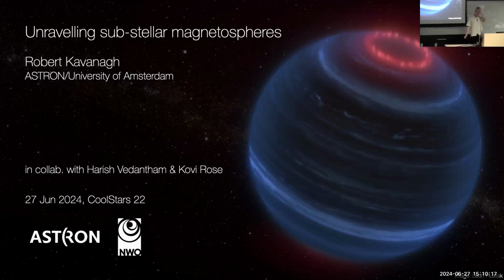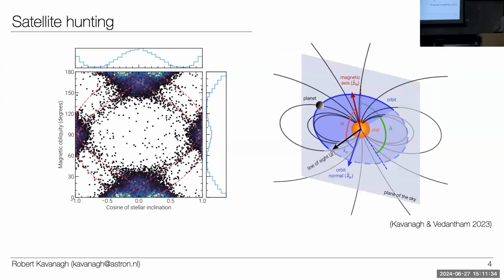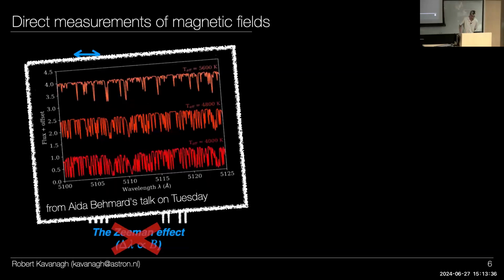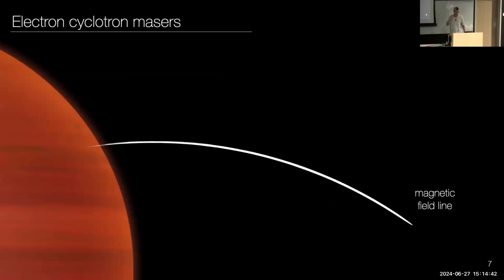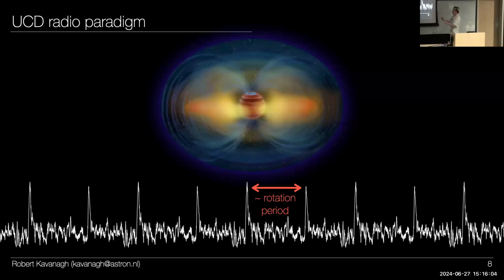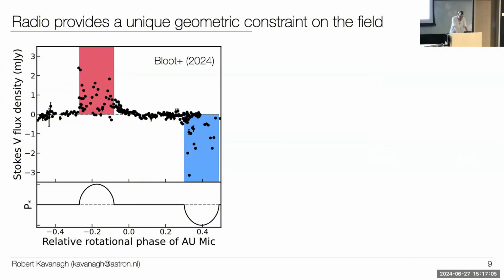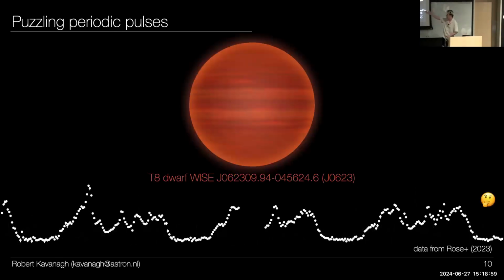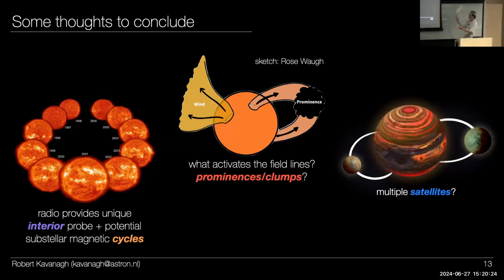Robert Kavanagh - Thursday June 27, 2024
Splinter - Exoplanet Space Weather around Cool Stars